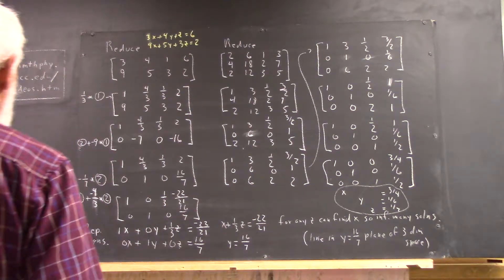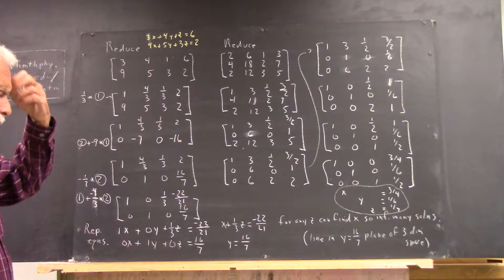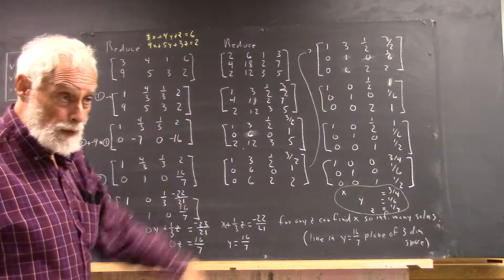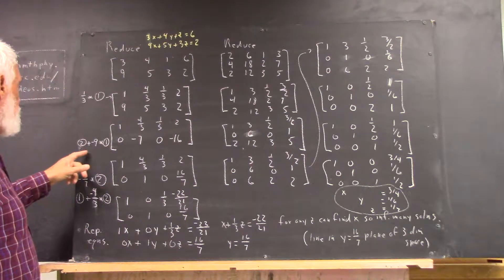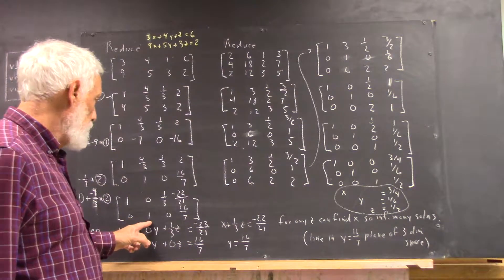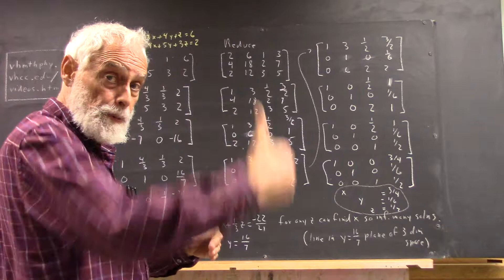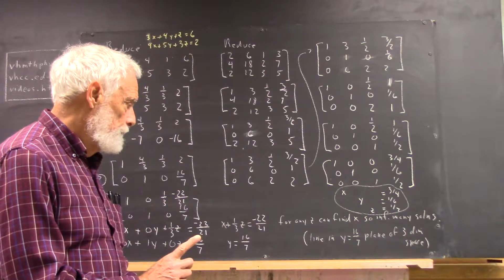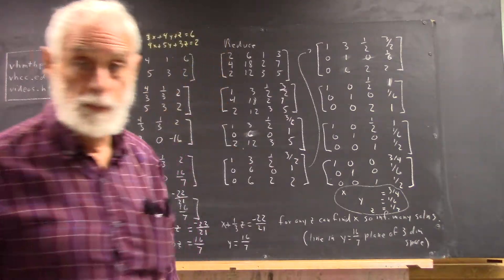daglin 0542 reducing a 2x4 augmented matrix corresponding to eqns of two planes in 3 dimensions in